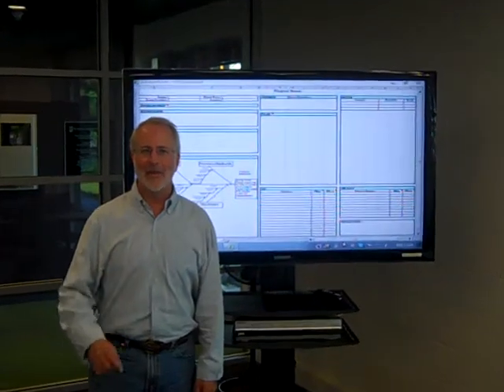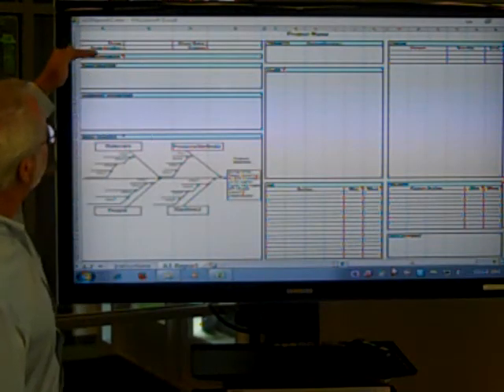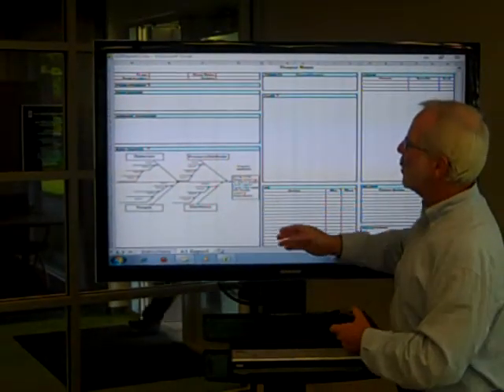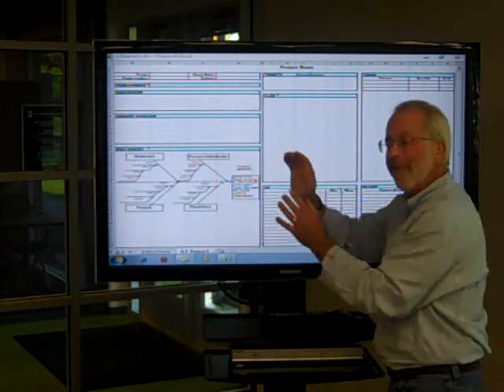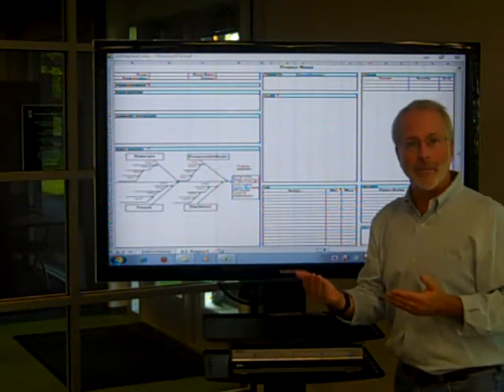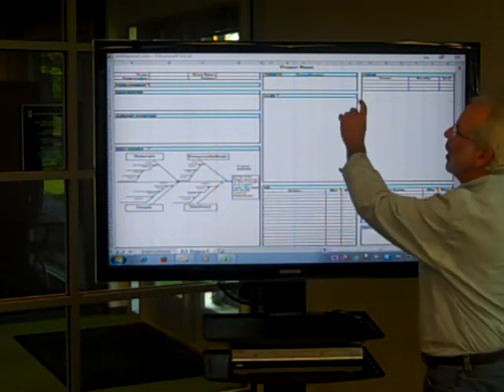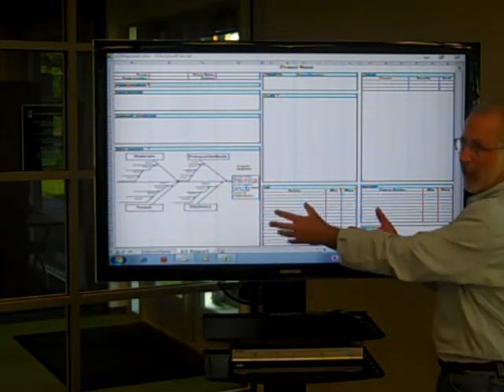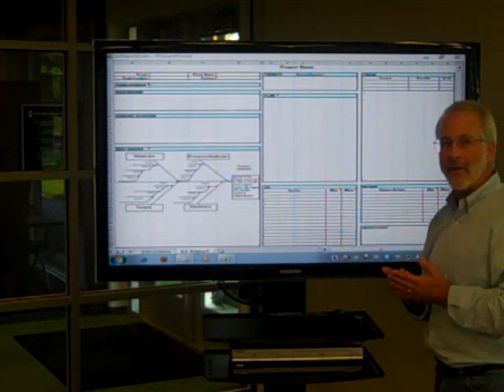A3 Problem Solving Detailed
Using the A3 format for Problem Solving planning and documentation.